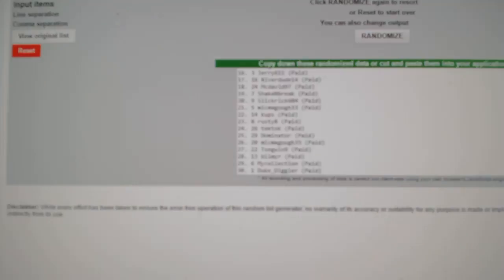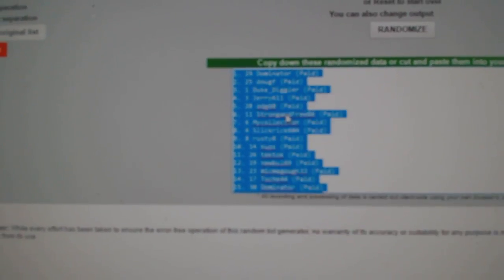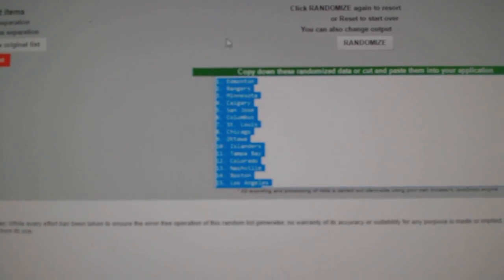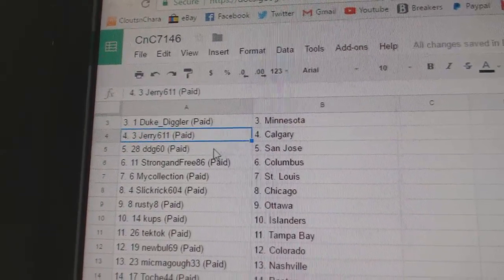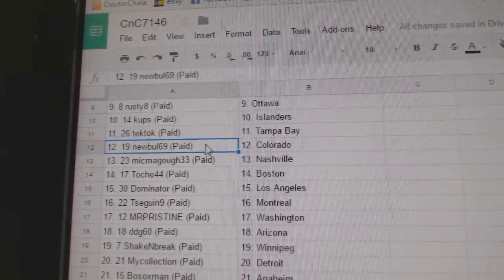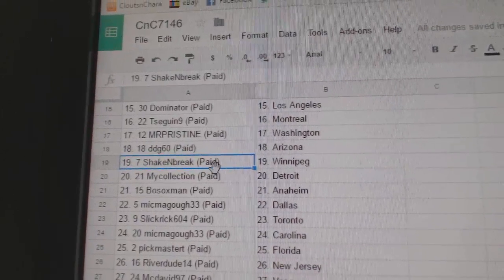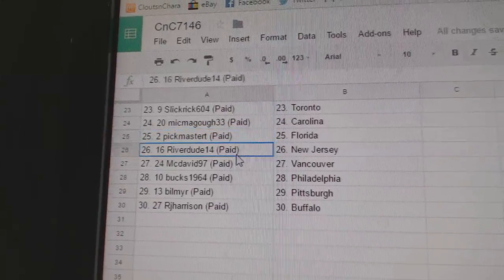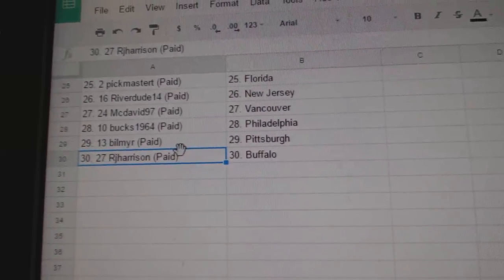Team Randoms - C&C GB #7146